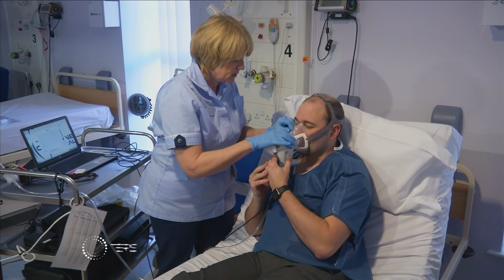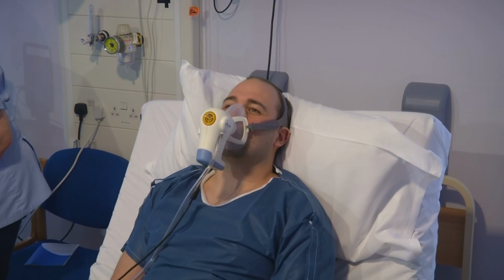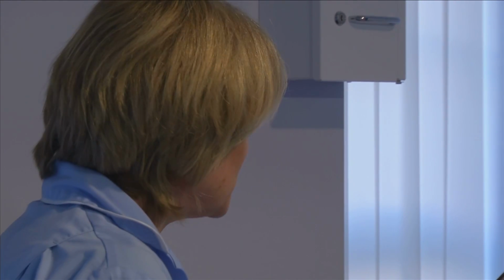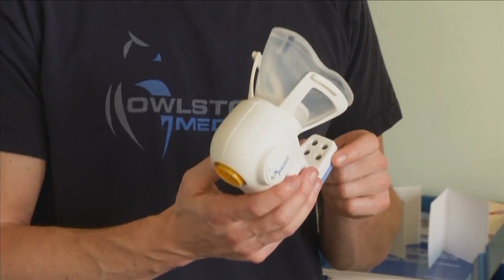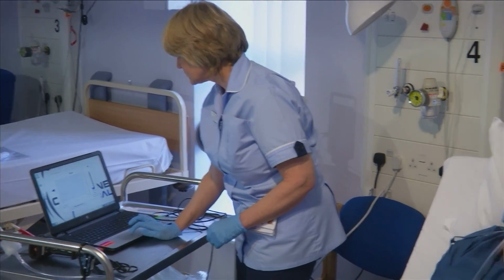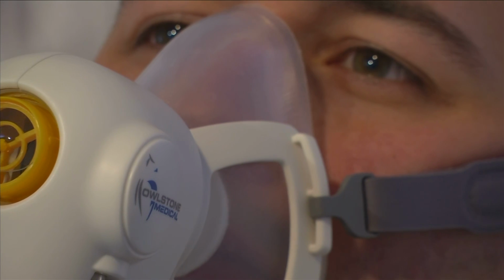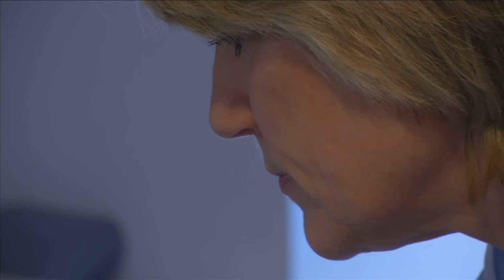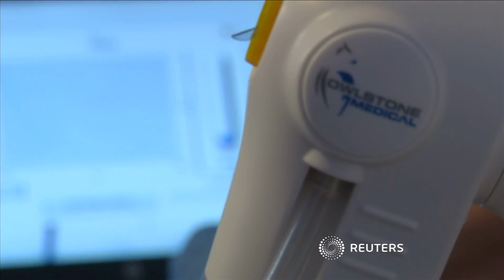Owlstone Medical LuCID Lung Cancer Breathalyzer